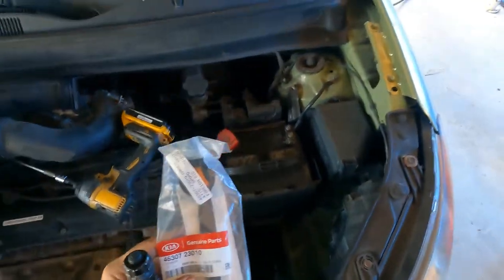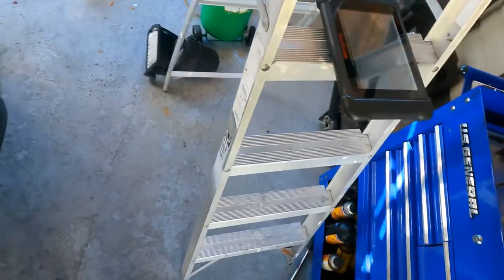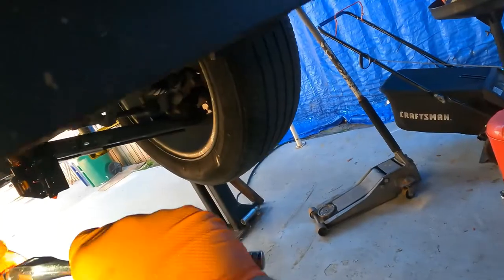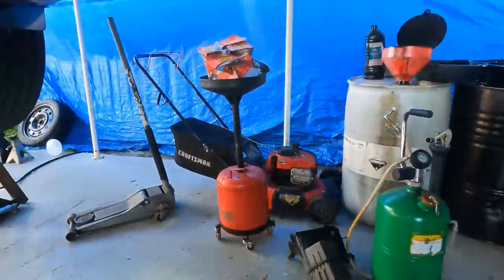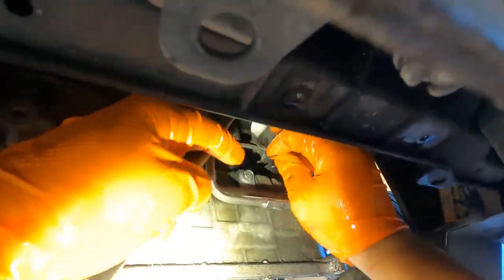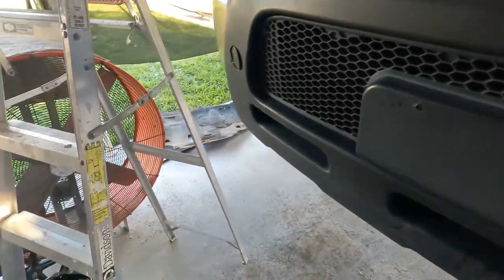Kia Soul p0713 code fix. hard shifting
In this episode I show how to fix a p0713 transmission fluid temperature sensor A circuit input high.